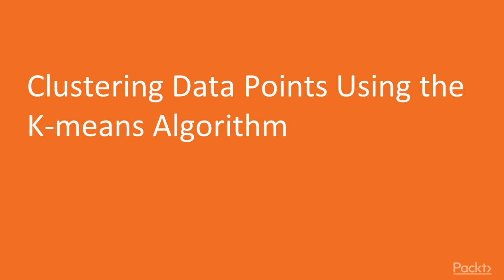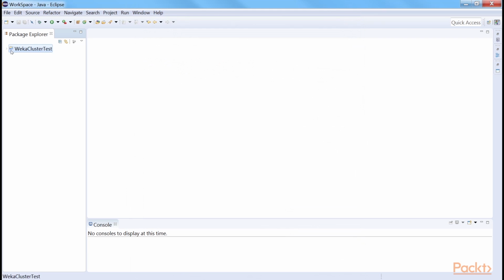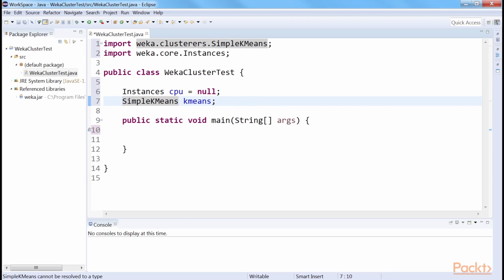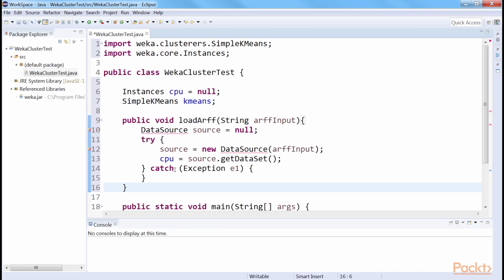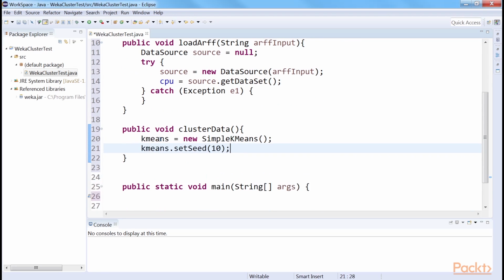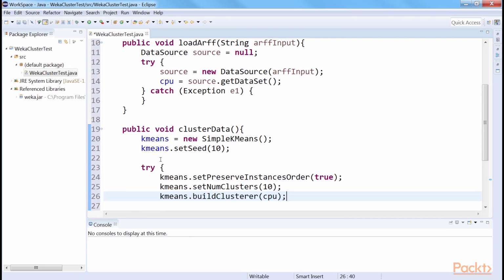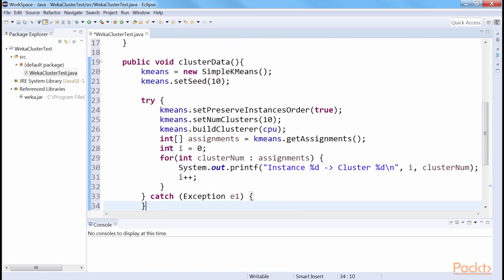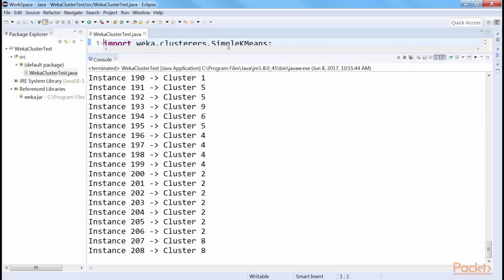Java Data Sci Soltn-Big Data & Visualizatn: Cluster Data Point Using K-means Algorithm| packtpub.com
In this video, we will use the K-means algorithm to cluster or group data points of a dataset together.
• Load the cpu dataset
• Develop the clusterer
• Get each instance and cluster number using the K-means algorithm